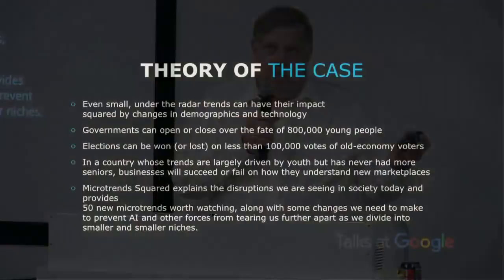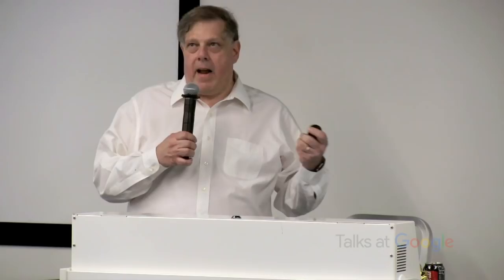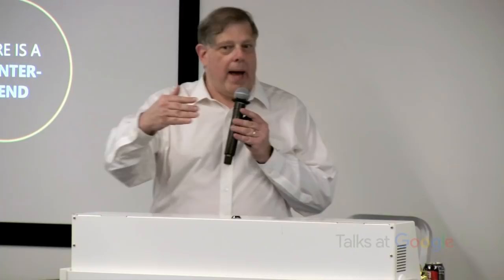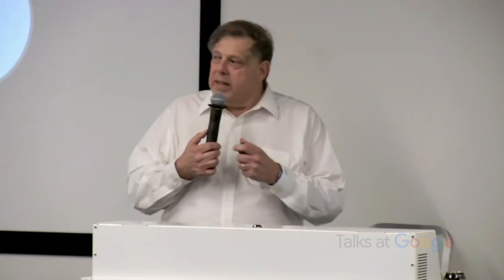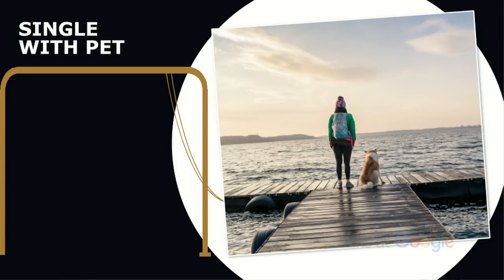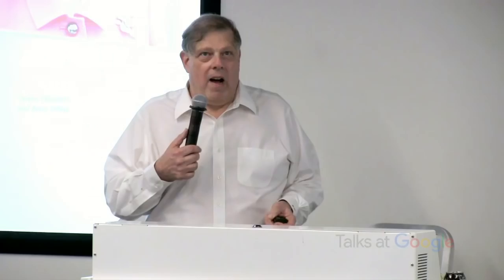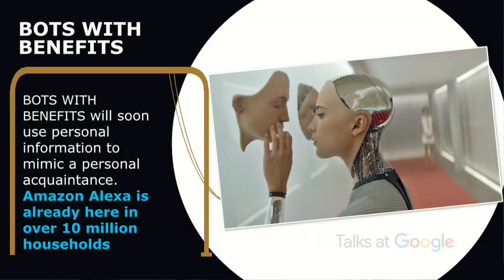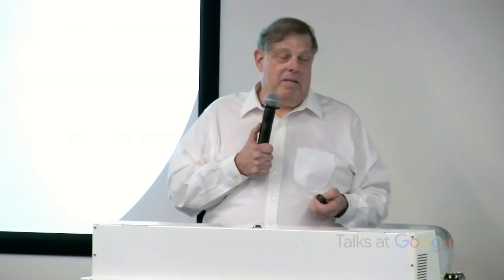Microtrends Squared: The New Small Forces Driving the Big Disruptions | Mark Penn | Talks at Google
In this talk, Mark Penn discusses his new book "Microtrends Squared," a follow-up to his best selling book "Microtrends".

Mark Penn has spent over forty years in polling, marketing, advertising, and strategy at the highest levels of business and politics. He was chief strategist in the presidential campaigns of Bill and Hillary Clinton, and is credited with identifying the influential “soccer moms” trend.  He has advised Bill Gates and Tony Blair, among other world leaders, as well as companies like Ford, Verizon, Merck, and McDonald’s. Aside from his New York Times bestselling book "Microtrends," he has written for the Wall Street Journal, Politico, and other publications.

In Microtrends Squared, Mark makes sense of what is happening in the world today through the lens of fifty new microtrends. Offering a clear vision of the future of business, politics, and culture, Microtrends Squared is food for thought for innovators, entrepreneurs and for anyone looking to under­stand the wave of the future when it is just a ripple.